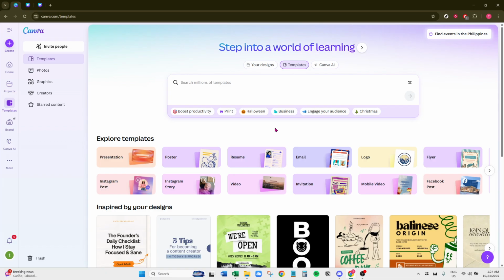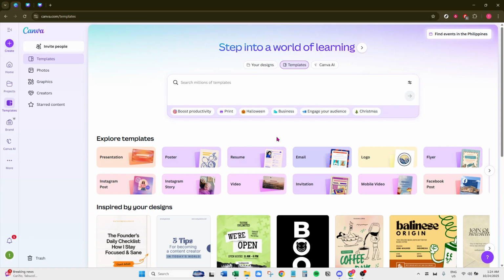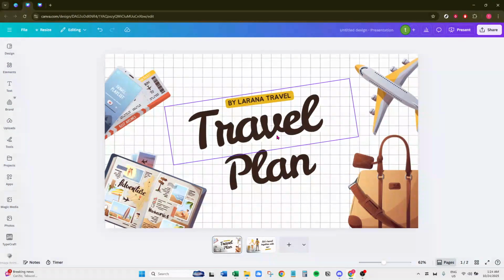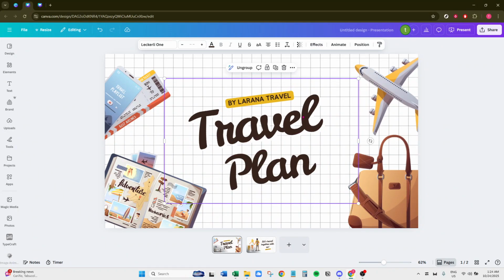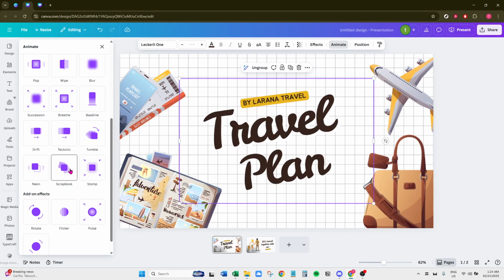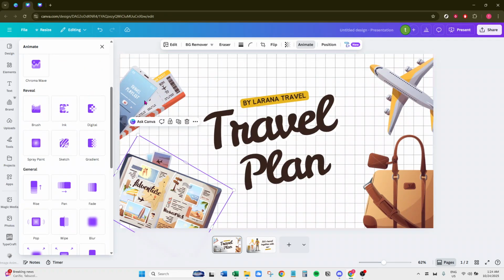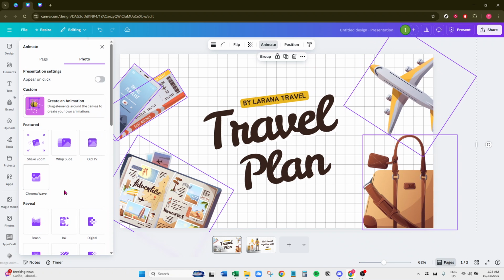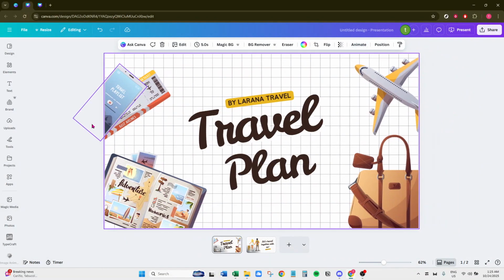How To Use Canva Animations [2026 Guide]